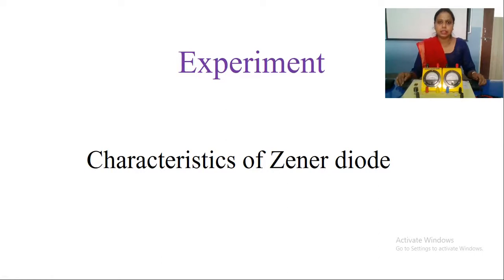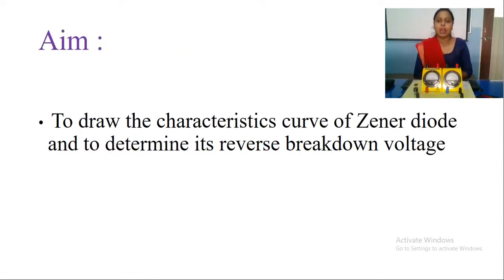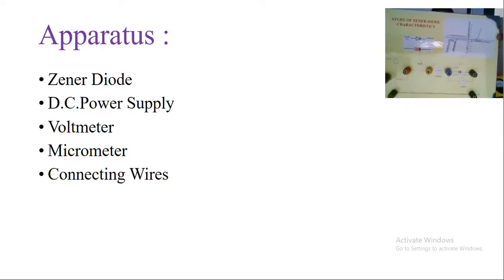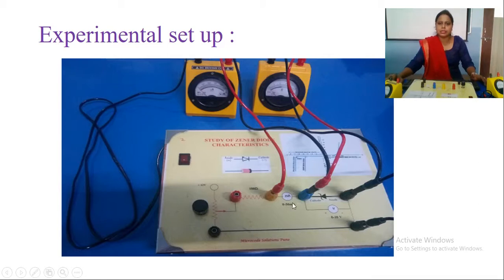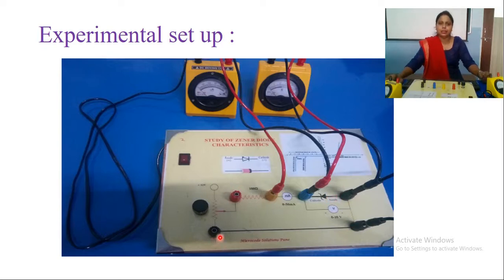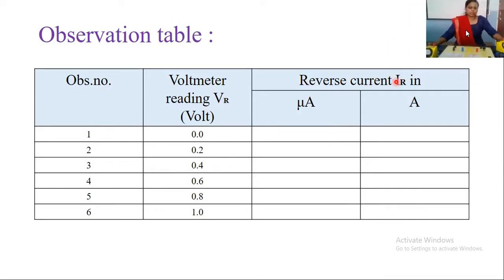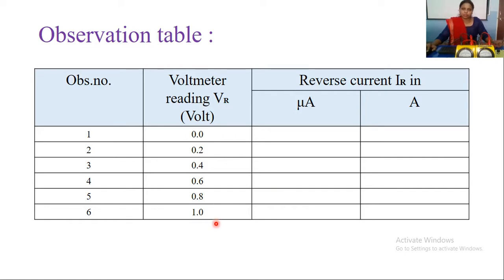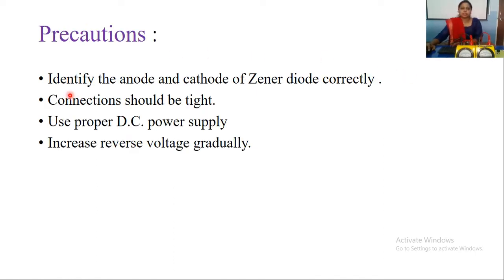03 ZENER DIODE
class 12 practical